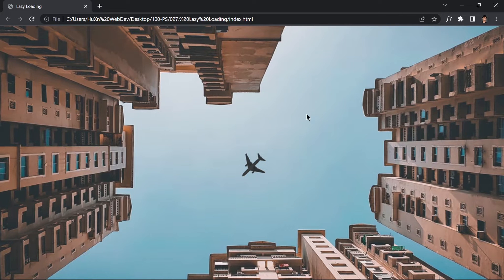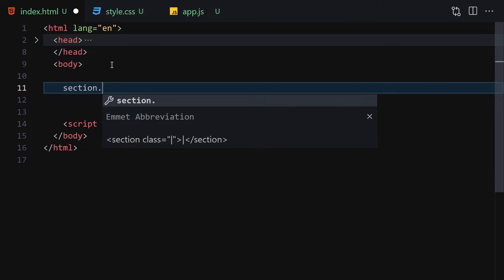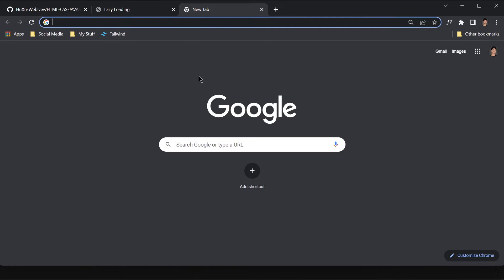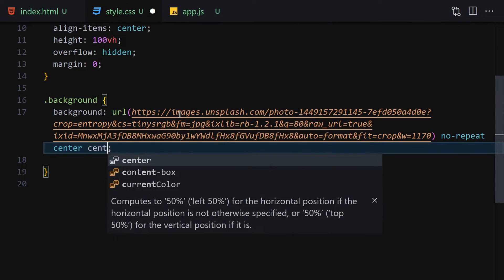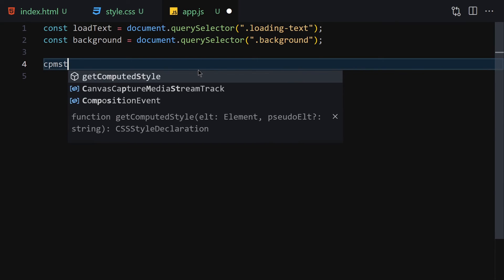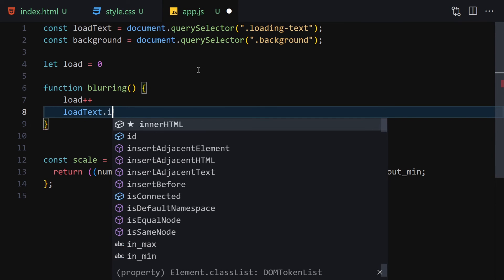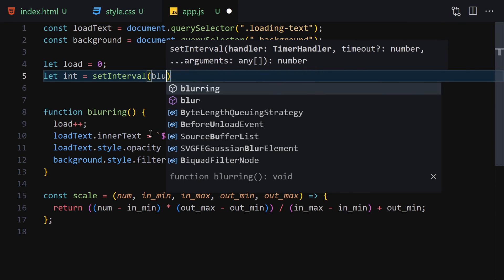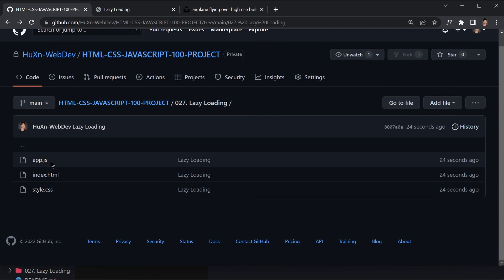Efficiency Unleashed: Creating a Lazy Loading Project with JavaScript by huxnwebdev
Welcome to an enlightening tutorial where we explore the power of lazy loading and learn how to optimize web performance by creating a lazy loading project using JavaScript. In this video, presented by HuXnWebDev, we guide you through the process of building a dynamic project that loads content on-demand, resulting in faster page load times and improved user experience.

In today's fast-paced digital world, optimizing web performance is crucial. Join us as we delve into JavaScript techniques and demonstrate how to implement lazy loading to selectively load content as it becomes visible to the user.

Our expert instructors will provide step-by-step instructions and insightful explanations, catering to both beginners and experienced developers. We'll explore JavaScript functions, event handling, and DOM manipulation to create a seamless and efficient lazy loading experience.

Discover how to use JavaScript to detect when elements enter the viewport, fetch content dynamically, and replace placeholders with actual data or images. We'll cover techniques to enhance lazy loading with loading animations, smooth transitions, and preloading strategies to ensure a seamless user experience.

Join the HuXnWebDev community, share your creations, and connect with fellow web enthusiasts who are passionate about optimizing web performance. Unleash the power of lazy loading and revolutionize your website's loading speed and user experience.

Get ready to boost efficiency and create a lazy loading project using JavaScript. Join us now on this enlightening journey with HuXnWebDev!